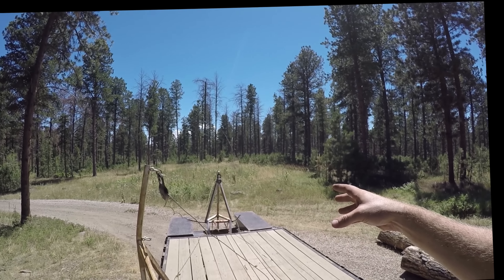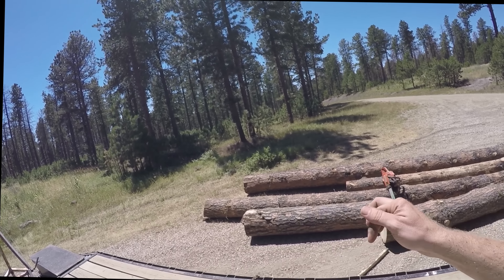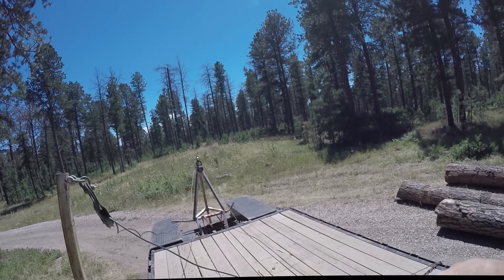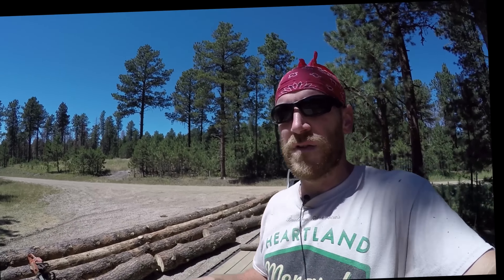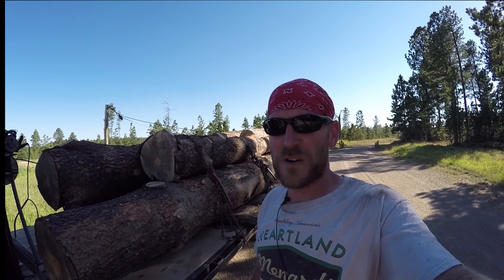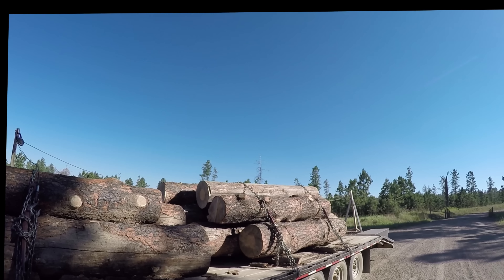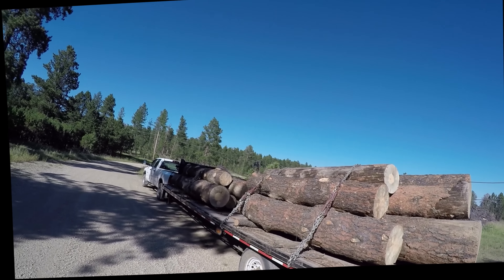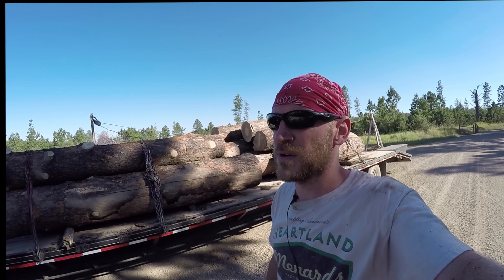4k HD: Part 2 Loading massive logs for lumber. By yourself.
Using a winch to load logs onto your trailer.